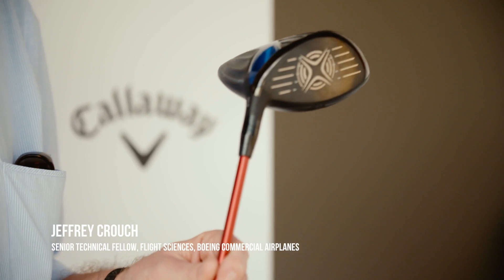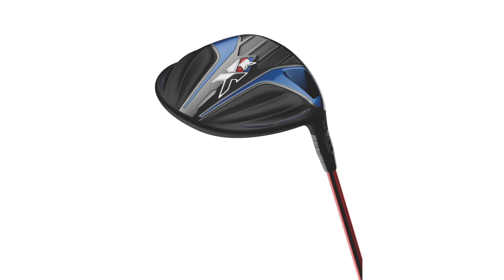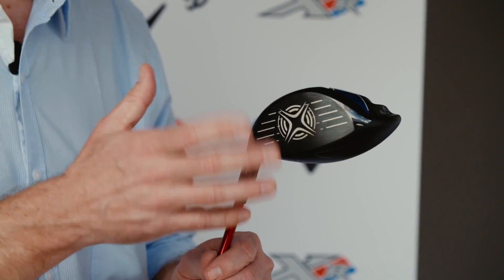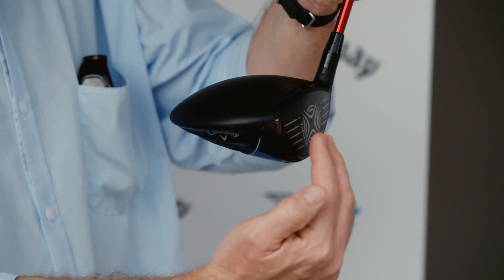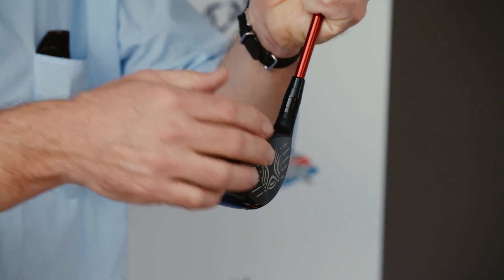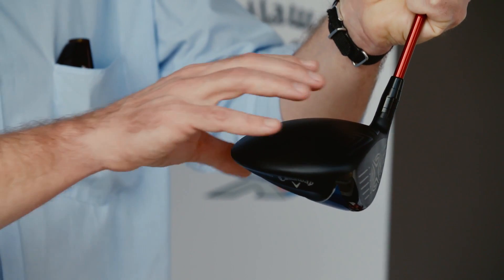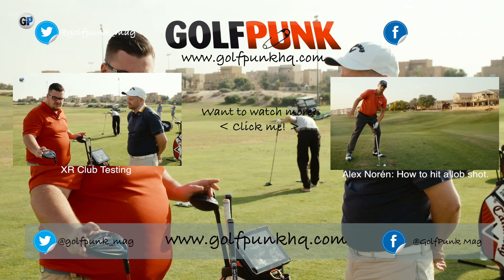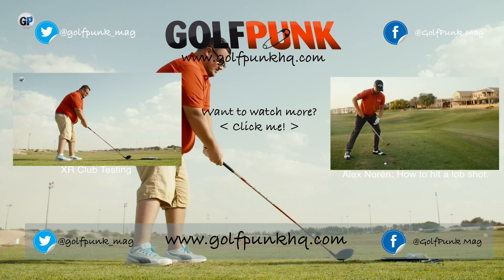Callaway XR 16 Driver Launch: How Boeing will help you hit your driver further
We catch up with Jeffrey Crouch (Senior Technical Fellow, Flight Sciences, Boeing Commercial Airplanes) who explains the science behind this awesome club.